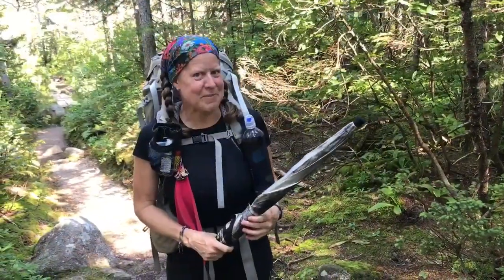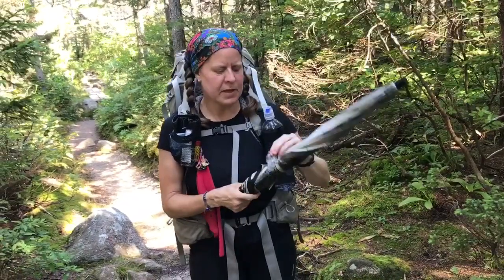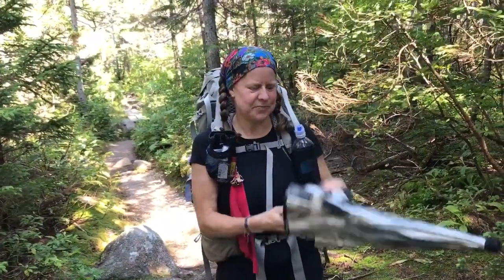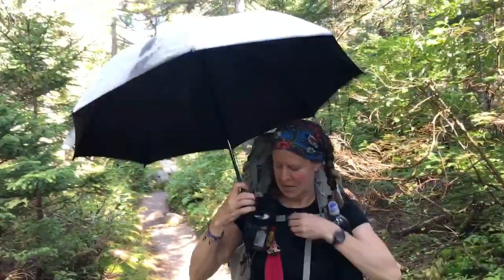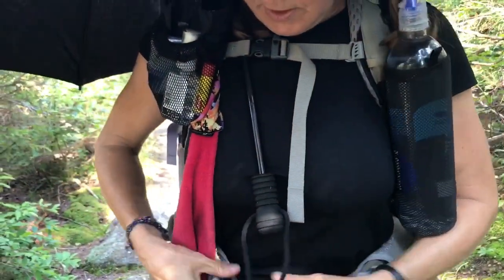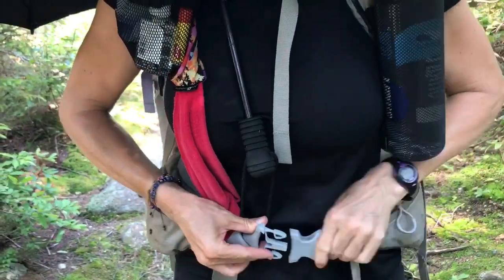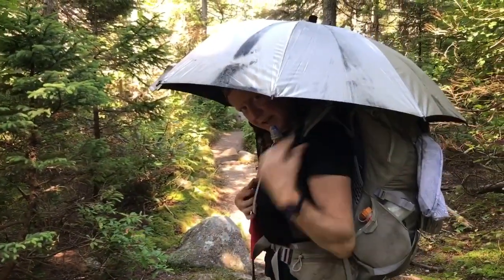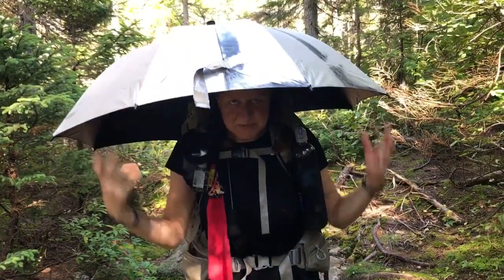How I used my Hiking Umbrella hands-free on my AT thru-hike.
I loved my hiking umbrella, from Zpacks (similar one

Here's the one I used on the Camino, attached to my head, lighter and collapsed down small to fit in my pack